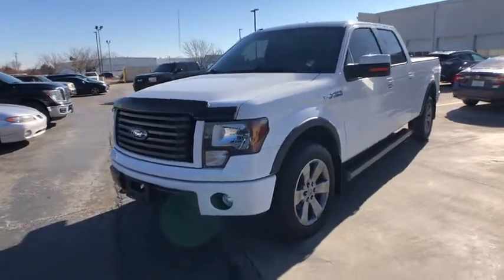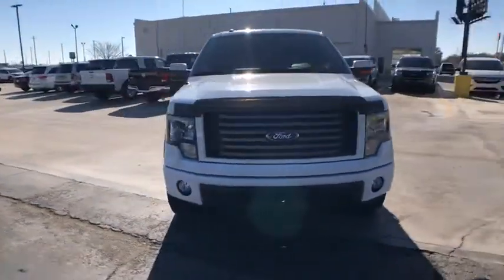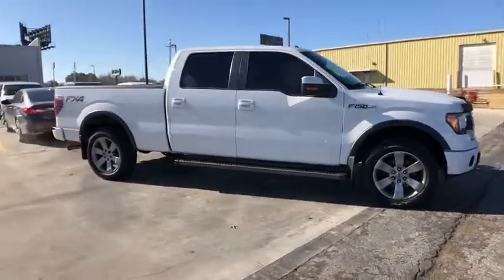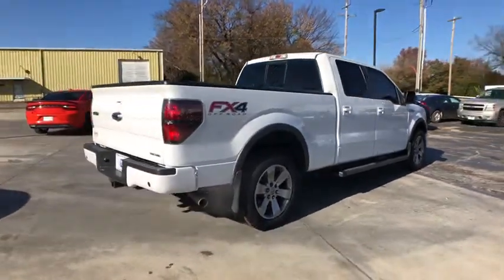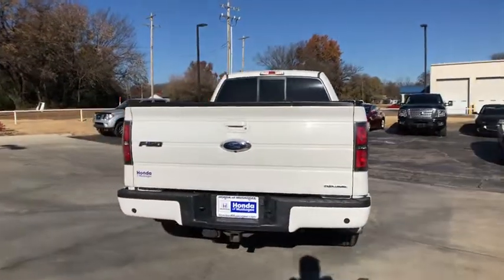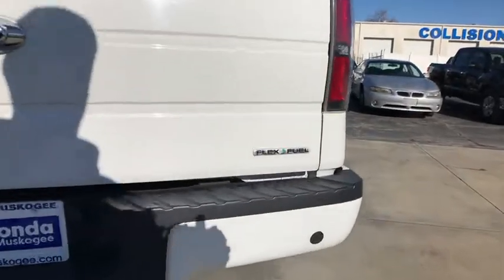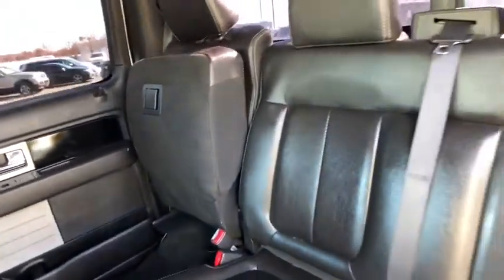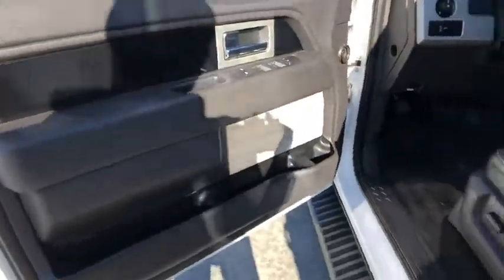2012 Ford F-150 Muskogee, Pryor, Broken Arrow, Tulsa, Fort Gibson, OK P1451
Oxford White Used 2012 Ford F-150 available in Muskogee, Oklahoma at Honda of Muskogee. Servicing the Pryor, Broken Arrow, Tulsa, Fort Gibson, OK.

240 W. Shawnee St

4WD, ABS brakes, AM/FM radio: SIRIUS, Compass, Electronic Stability Control, Illuminated entry, Low tire pressure warning, Remote keyless entry, SIRIUS Integrated Satellite Radio, Traction control.2012 Ford F-150 4WD 6-Speed Automatic Electronic 5.0L V8 FFVOdometer is 50736 miles below market average!Awards:* 2012 KBB.com Brand Image Awards